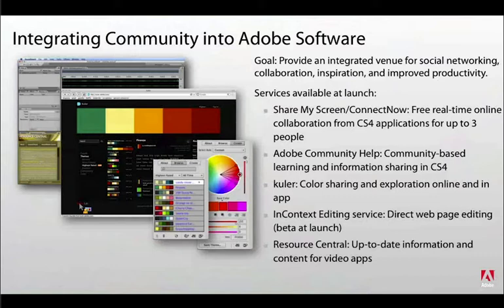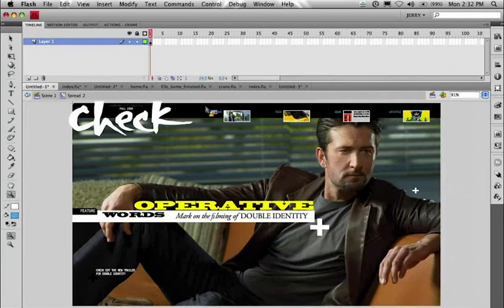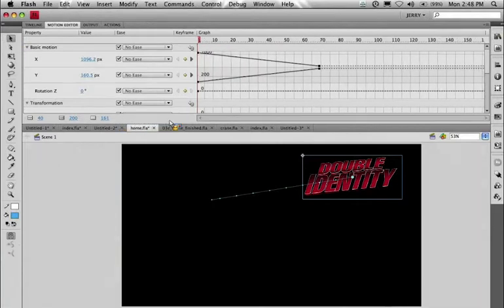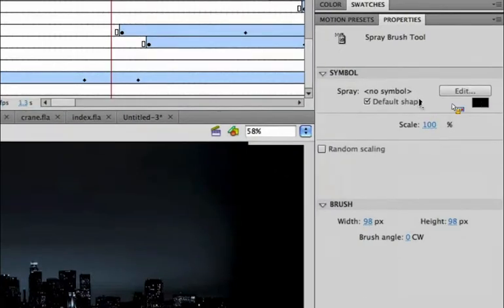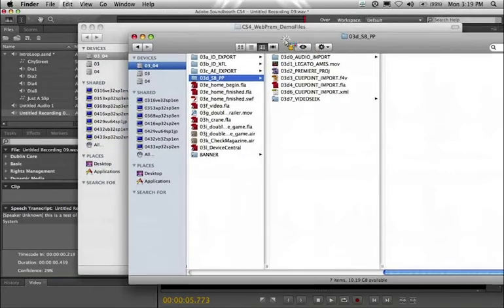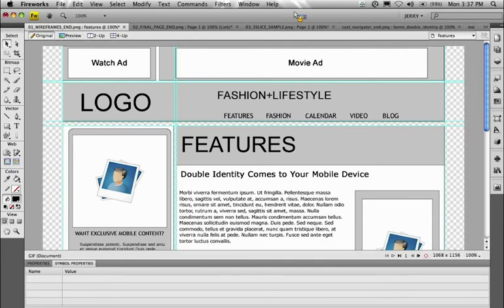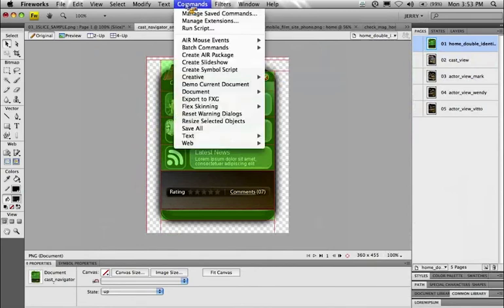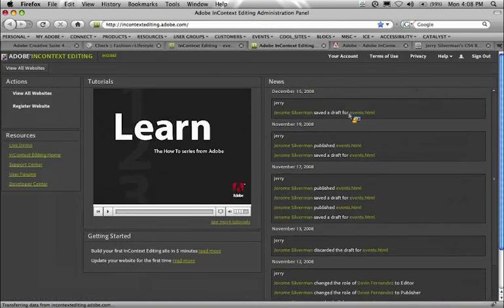2008 | New Features in Web Premium CS4 | Live Demo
Live demo of new features in Adobe Web Premium CS4. Includes InDesign, Flash, Soundbooth, Adobe Media Encoder, Dreamweaver, Fireworks, Device Central, Connect Now and In-Context Editing. Recorded live on December 15, 2008.